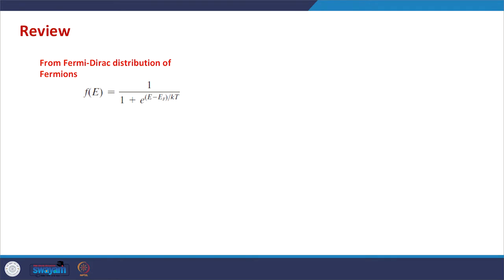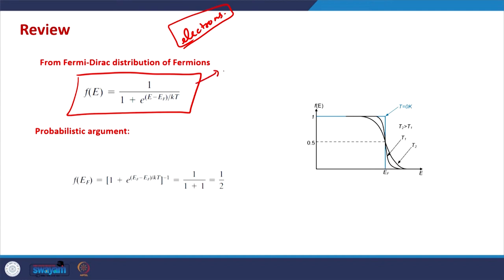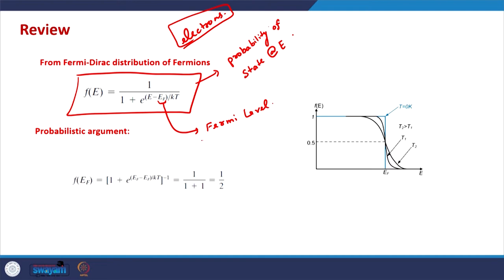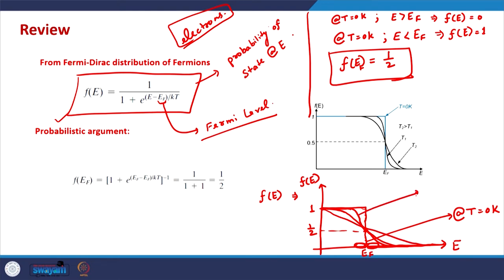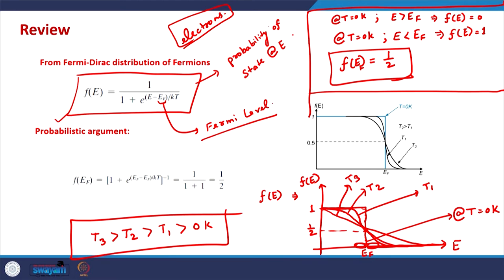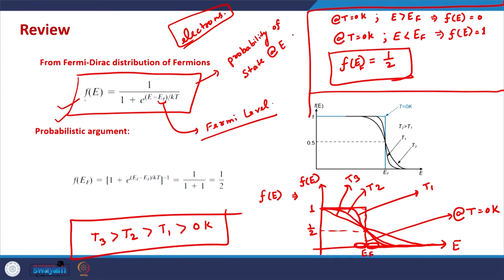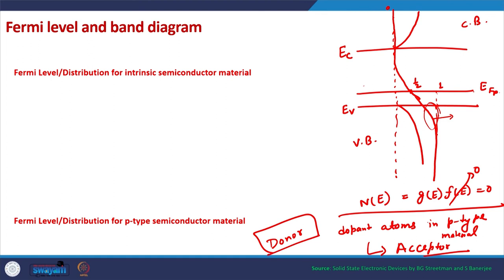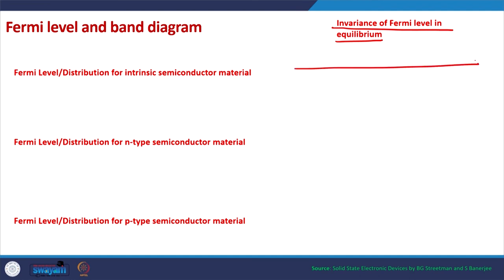Lecture 16: Fermi Function, General Model of Transport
In this video, we discuss the Fermi-Dirac distribution function in detail. The idea of the Fermi level is introduced. We also discuss the electron occupancy in conduction and valence bands and how it depends on the position of the Fermi level in the material.